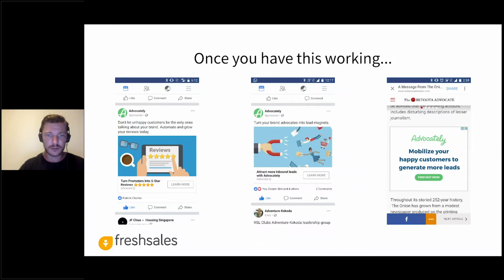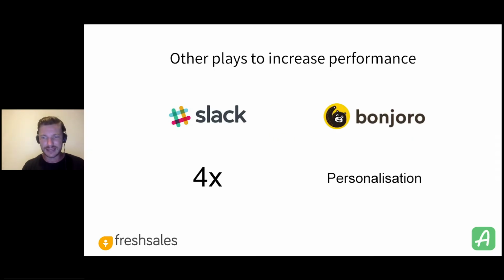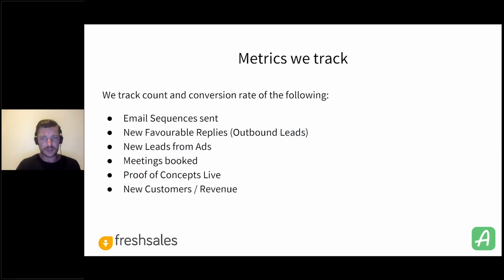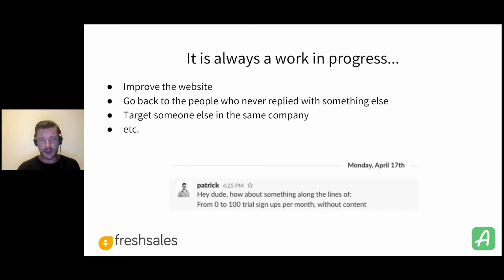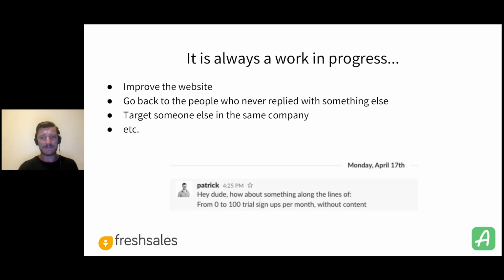Using Facebook and Google Ads for Lead Generation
Who doesn't want more leads?

In this video, Patrick Barnes the founder of Advocately shows you how to use Facebook and Google Ads for lead generation.